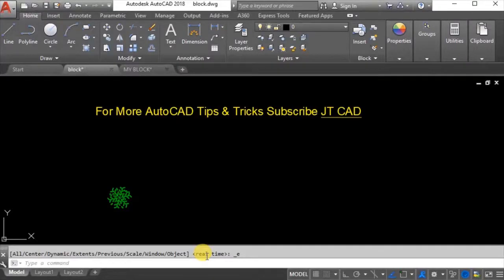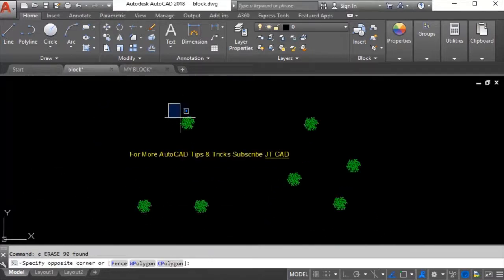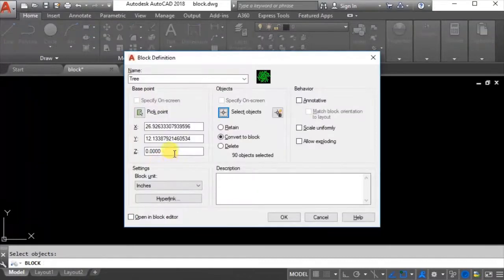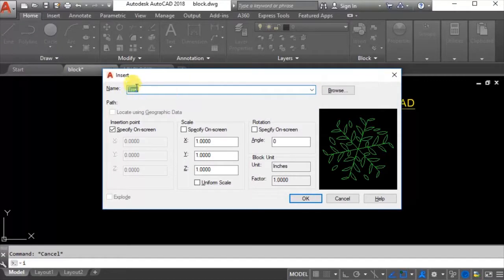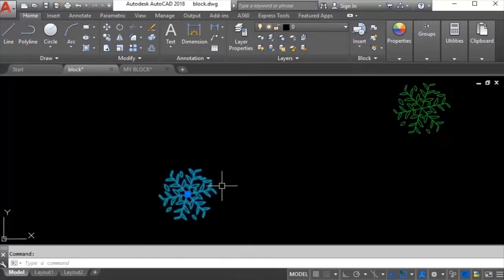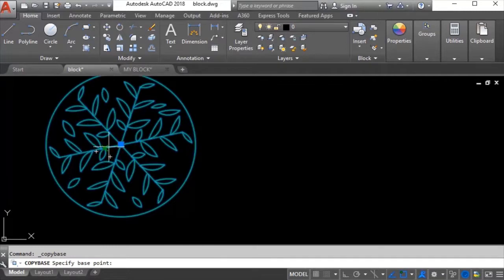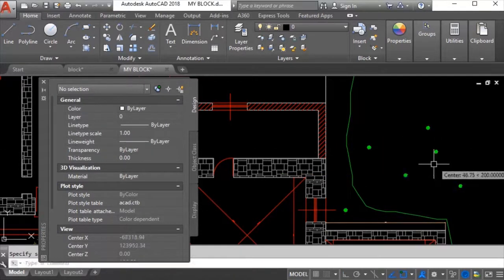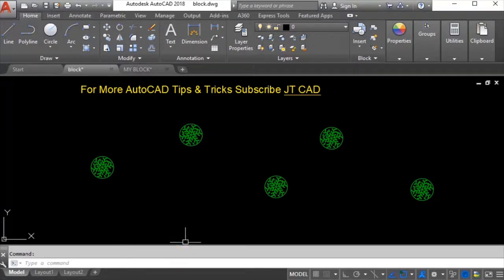How to Create Block in AutoCAD - All About AutoCAD Blocks - Free Tutorial Course Classes On Youtube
A Very Simple And Easy tutorial from JT CAD on using and creating blocks in AutoCAD.

How to Create & Insert a Block in AutoCAD - All About Blocks - Free Tutorial Course Classes

Create a block in AutoCAD by using block editor - AutoCAD Tips, AutoCAD Tutorial: How to Create a Block, How to make and insert Blocks in AutoCAD,

how to insert a block in AutoCAD, how to create a block in AutoCAD, Free AutoCAD tutorial, how to us

Please visit my other videos also

Free Lisp for Calculation of Slope, Gradient of Line - X and Y intercepts How To Use With AutoCAD

AutoCAD Command Alias Editor, Keyboard Commands & Shortcuts Guide, Tutorial Create a Command Alias

LICENSE TERMS
AutoCAD is a registered trademark of Autodesk, Inc., in the USA and other countries.

This short and very helpful video tutorial explains the following topics:
how to create a block in AutoCAD with an attribute,
how to create a block in AutoCAD youtube,
how to create a block in AutoCAD 2016,
how to insert a block in AutoCAD,
how to save a block in AutoCAD,
how to make a block with editable attributes in AutoCAD,
how to create a block in AutoCAD 2018,
use of block command in AutoCAD,